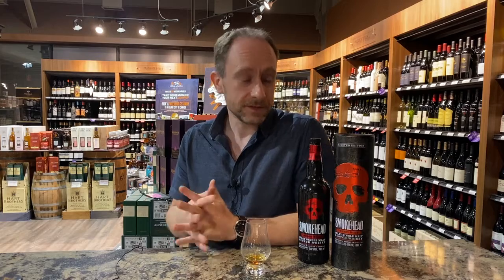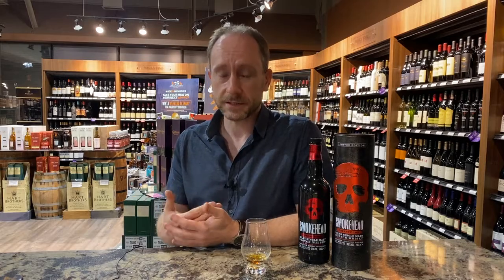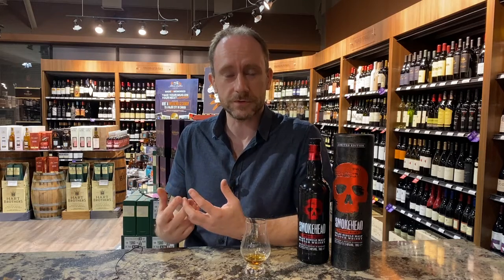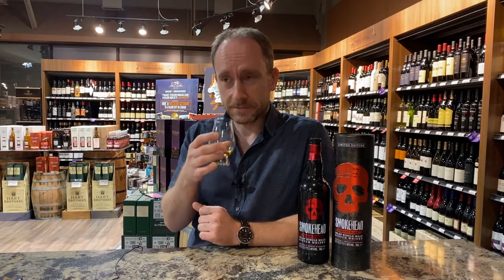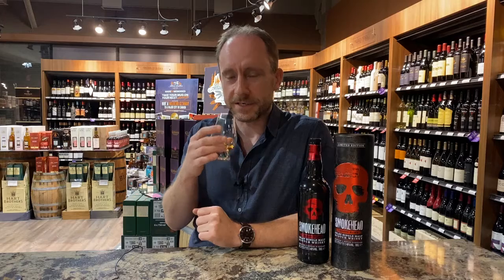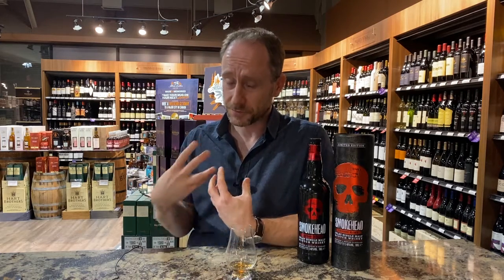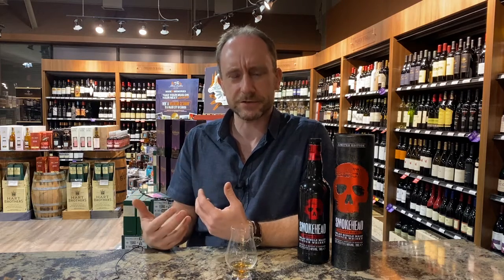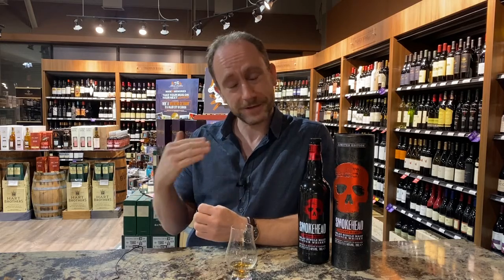Pete’s Picks - Smokehead “Sherry Bomb” Islay Single Malt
This brand new Limited Edition Smokehead Sherry Bomb from Iain MacLeod Distillers has just arrived! Bottled at a generous 48%, this whisky gives off equally powerful notes of smoke and sherry. Well worth a try, especially while it’s on sale!